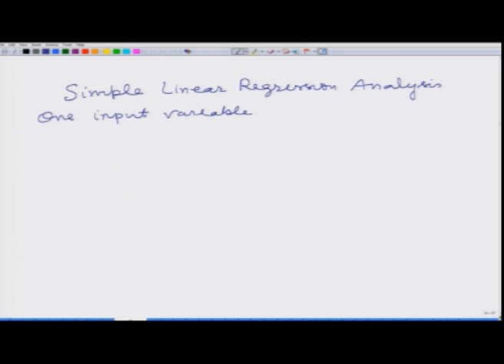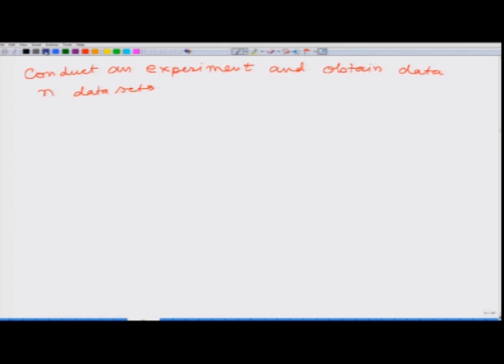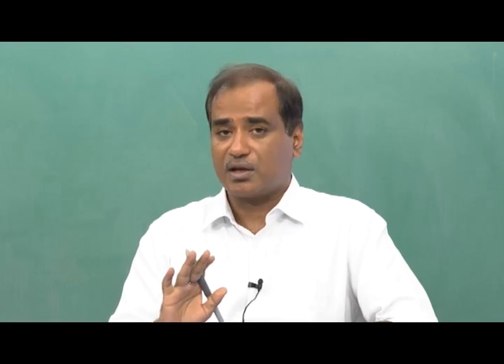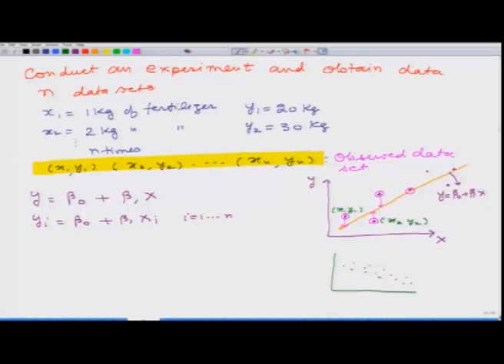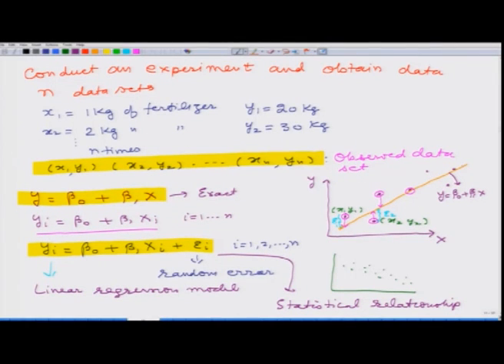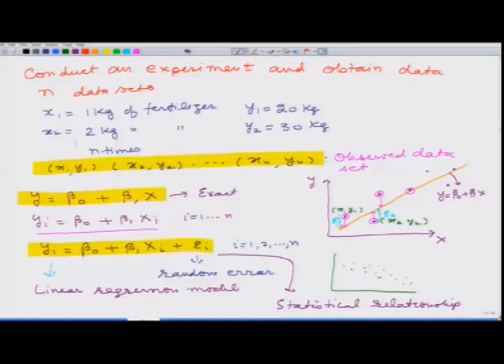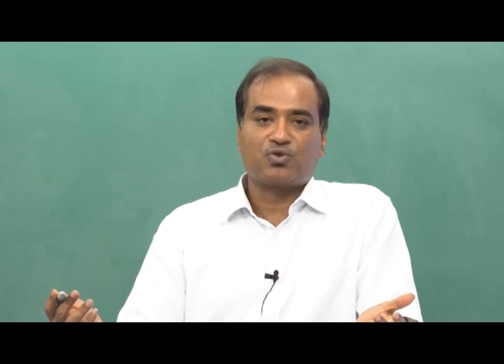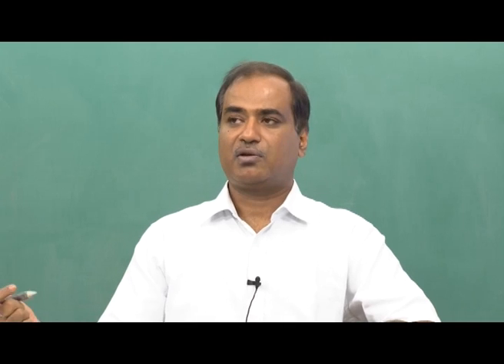Simple Linear Regression Analysis